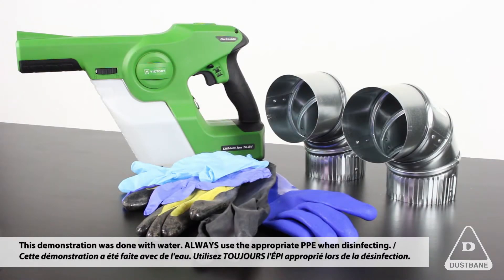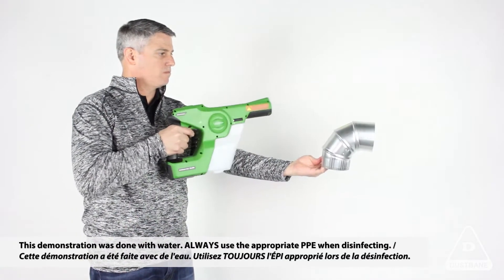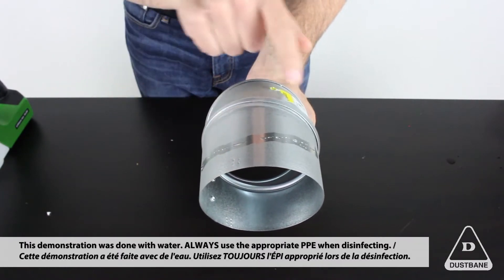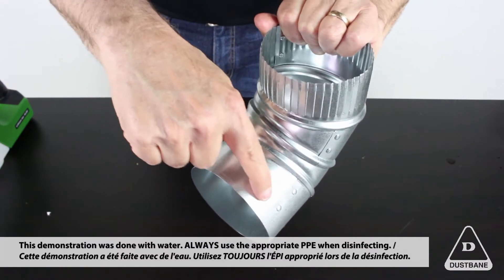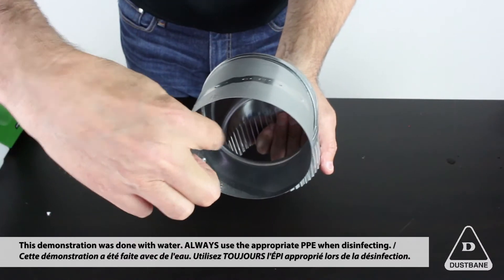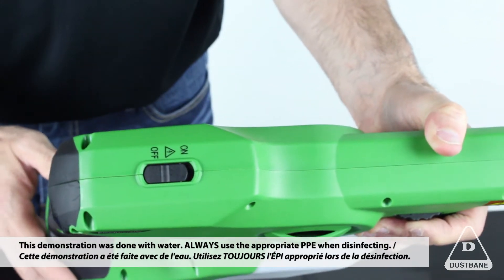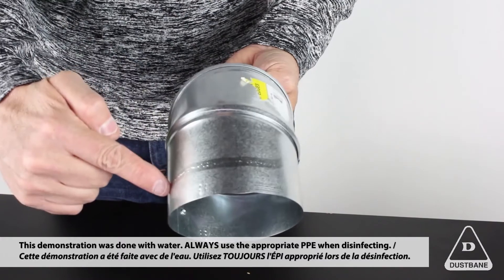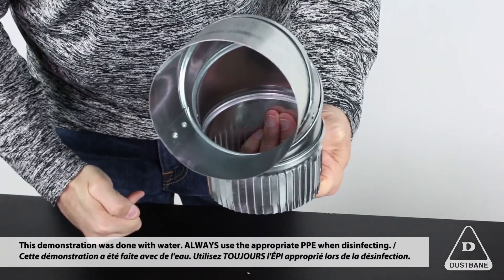Demonstration of Electrostatic Wrapping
See the "wrapping" effect of the electrostatically charged solution, versus the same solution without being electrostatically charged.  These demos prove the science behind electrostatic technology and show just how effective Victory Innovations sprayers can be.